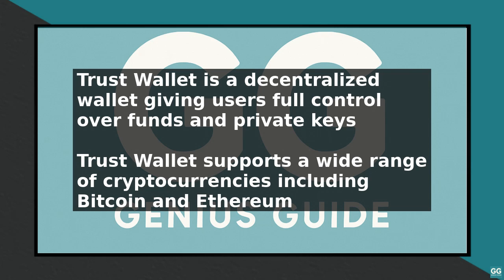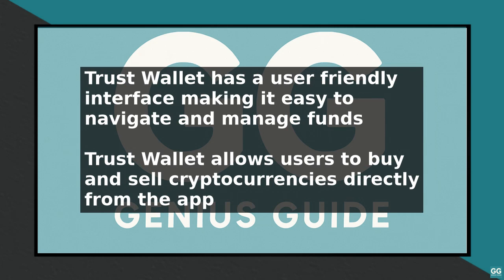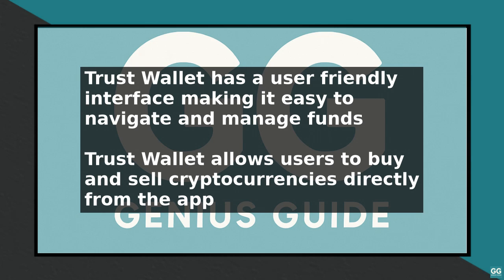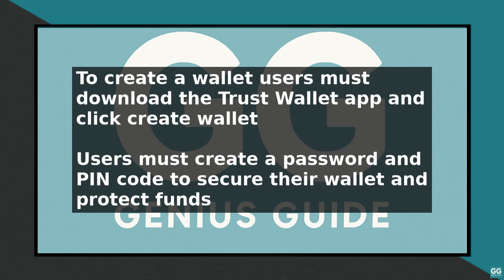Why Use Trust Wallet Create Wallet (2025)